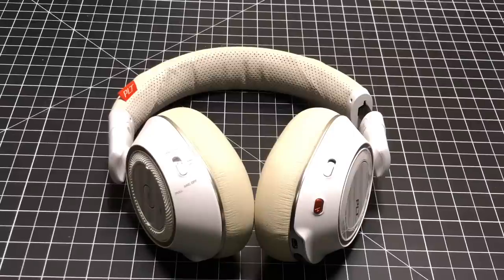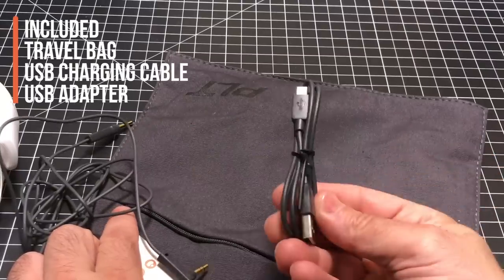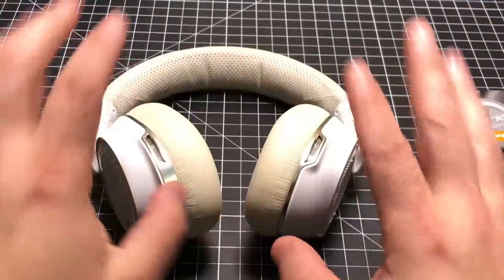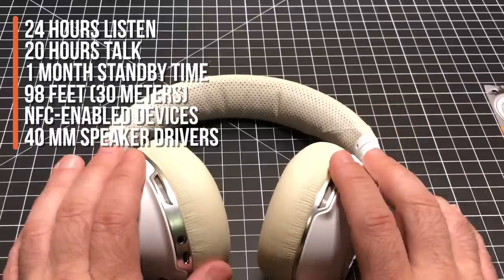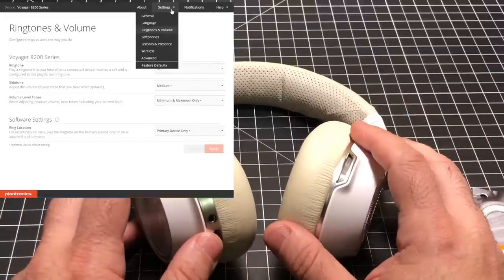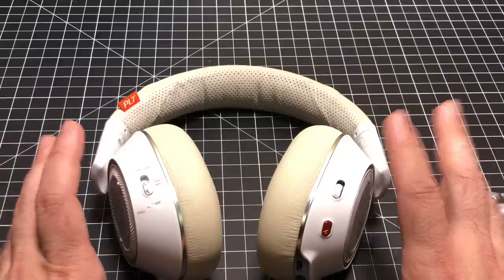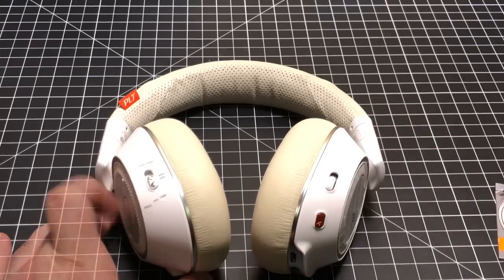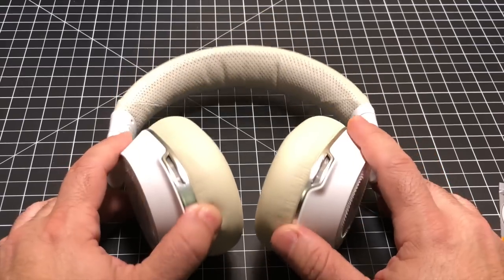Plantronics VOYAGER 8200 UC Active Noise Cancelling Outdoor Call test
The plantronics voyager 8200 uc will work with your laptop / pc and phone at the same time.  Check out the audio test.

What's in the box 2:17
Headphone Overview 3:39
Specs 8:12
Configuration Options 11:06
Audio Playback 12:01
Comfort 15:03
Outdoor call Quality test 18:08

Product Link White
Product Link Black

- ebpman
ebpman ebpmantech ebpmantechreviews active noise cancelling plantronics voyager 8200 uc bluetooth wireless headset review plantronics voyager focus uc best noise cancelling headphones